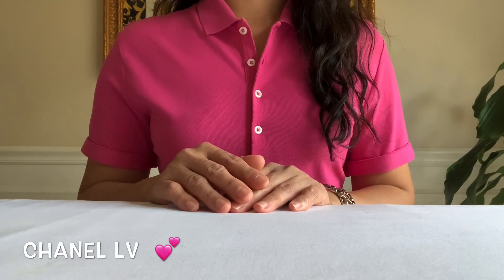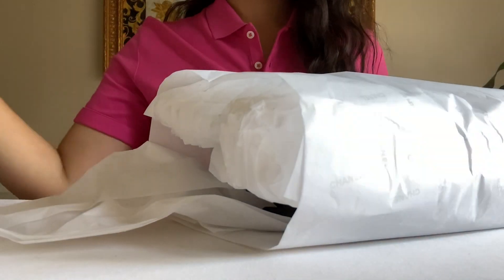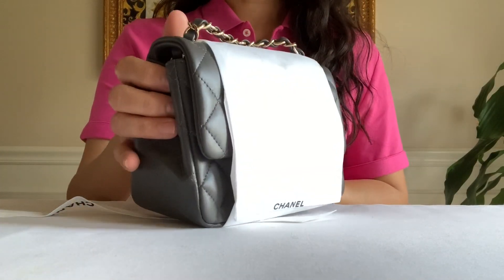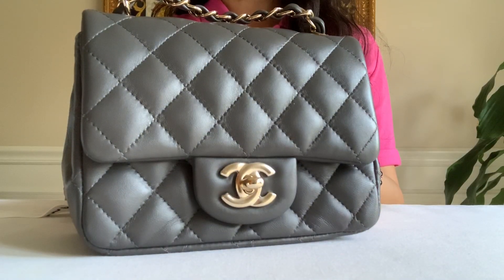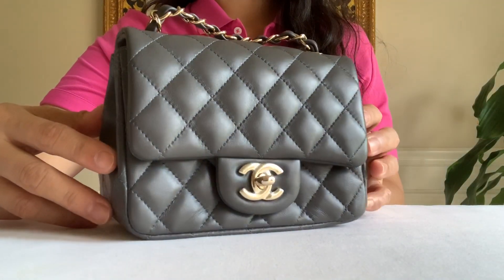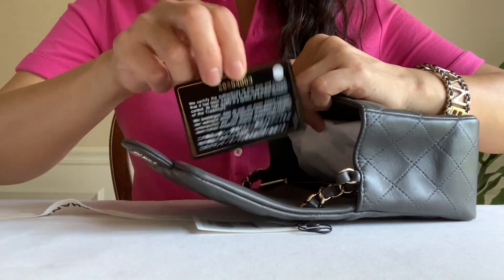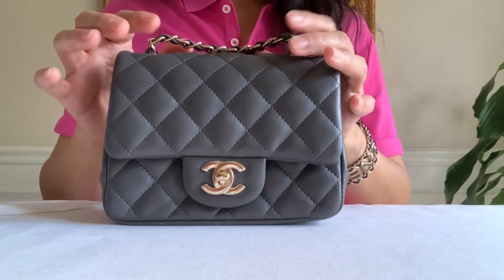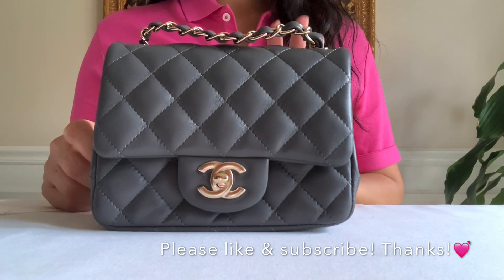Disappointing Chanel Unboxing | 20S Chanel Mini Flap | Chanel LV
Hey guys! 🙋🏻‍♀️  Hope everything is cool. Here's my Chanel 20S  Mini Flap reveal that didn't go well according to my order & got disappointed with the quality of this piece. Please let me know what you think of this piece after watching my video.

My other YT video:
Unboxing New Chanel 20S Red Mini Flap: